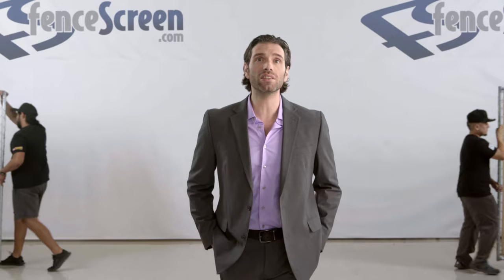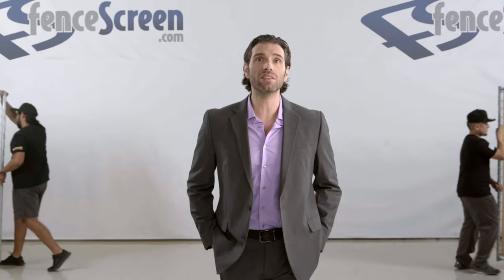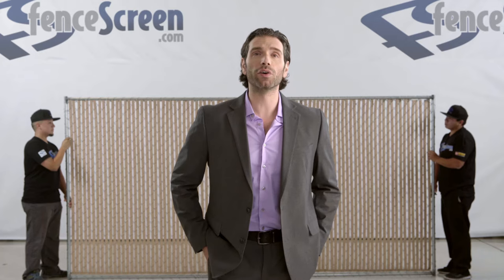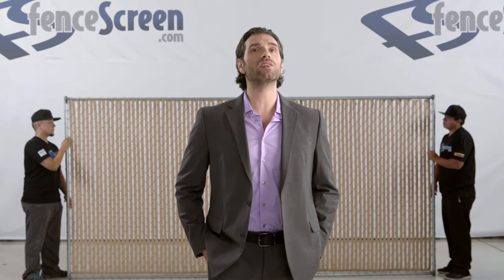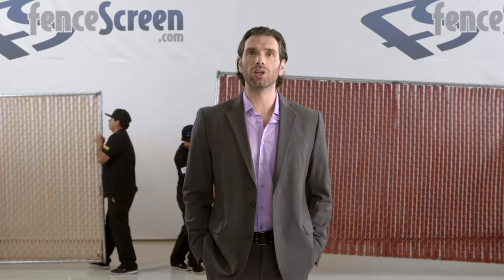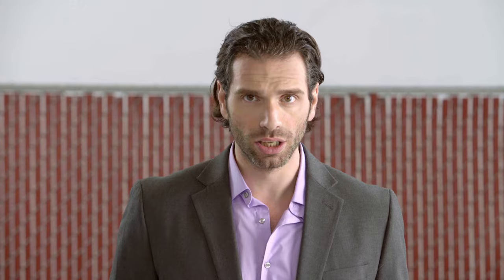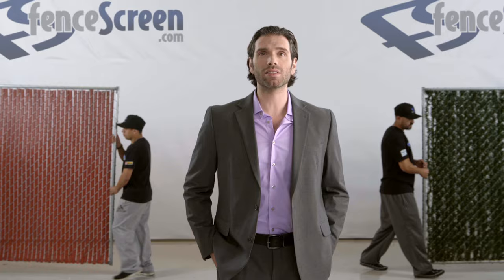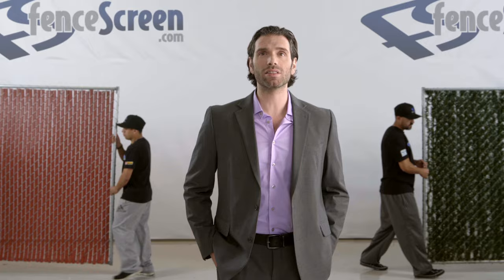Fenpro Chain Link Fence Slats